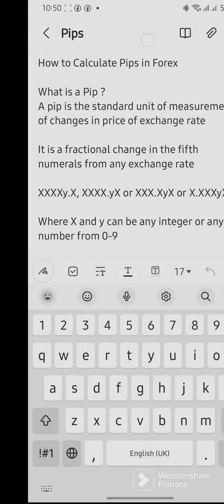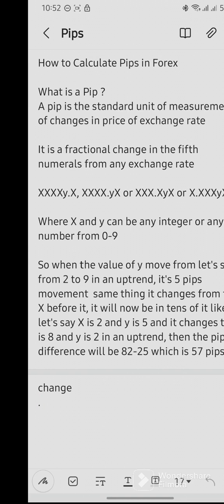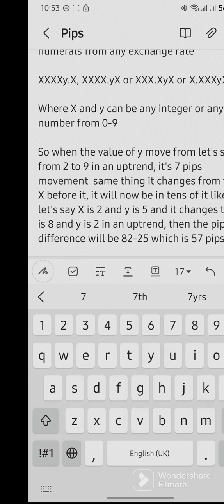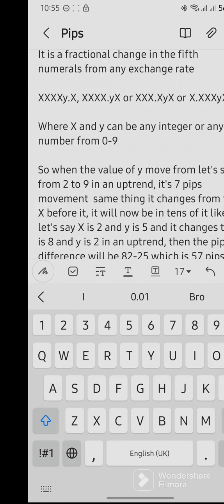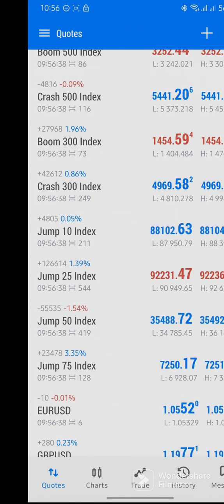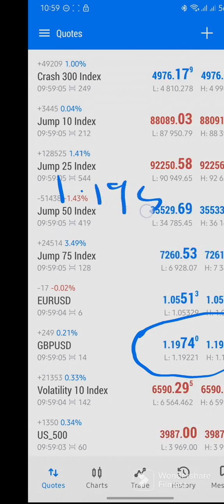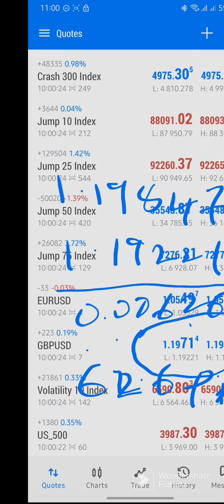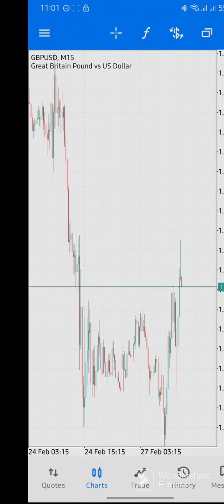How to Calculate a pips in the Forex Market